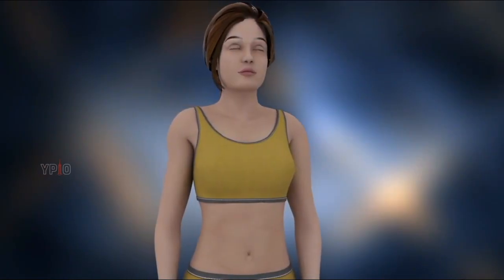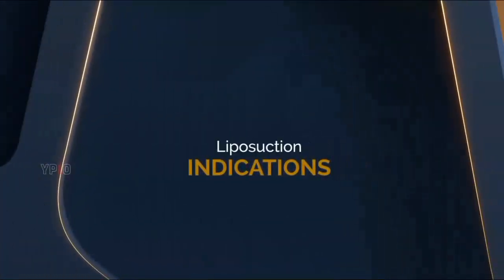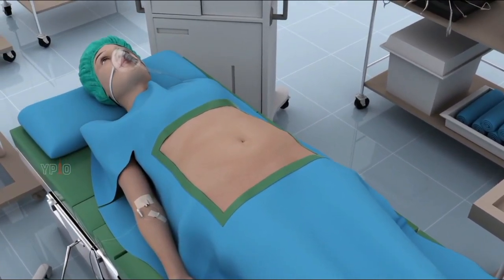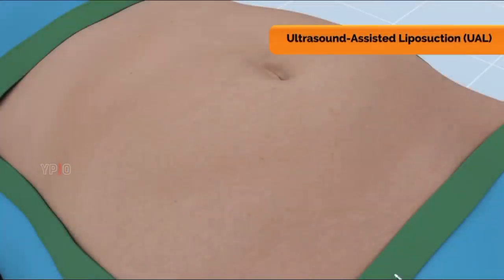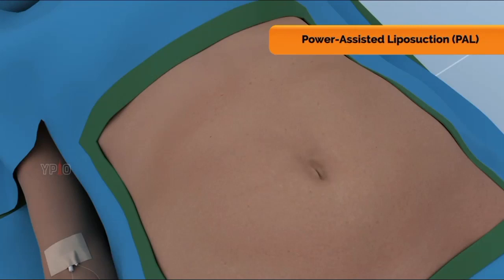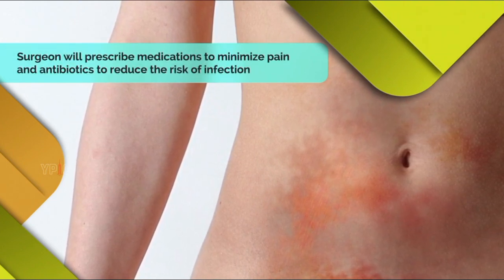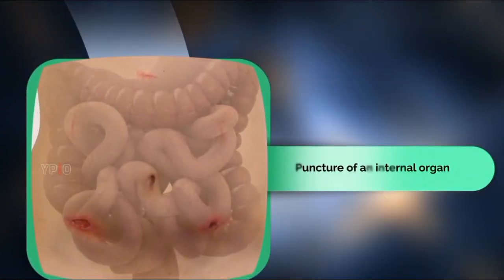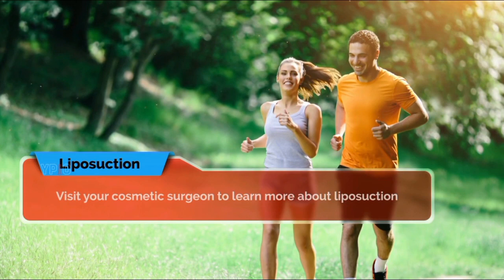Liposuction: Procedure, Surgery, Benefits and Treatment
Liposuction is a cosmetic surgery procedure that removes unwanted fat deposits from your body. If you’ve tried diet and exercise, but the fat won’t budge, liposuction can help. The procedure gives you a smoother body shape. Liposuction surgery isn’t a weight-loss procedure.